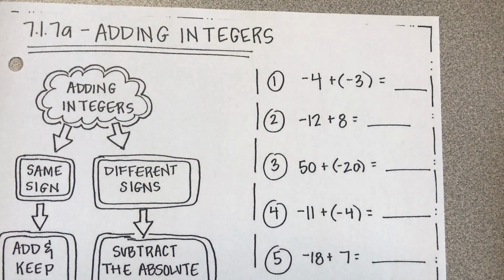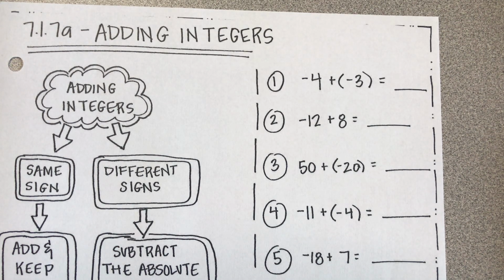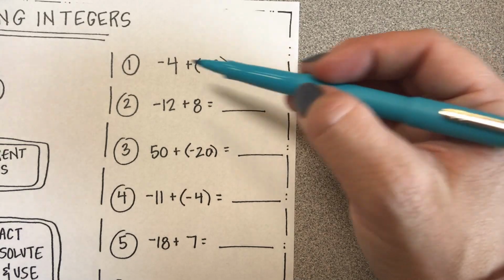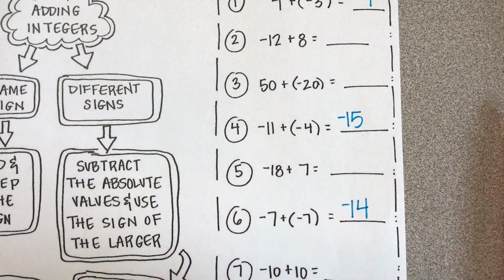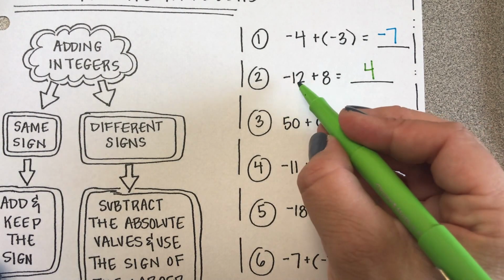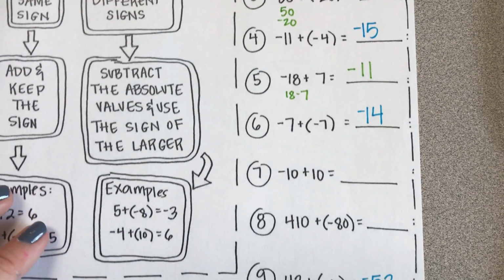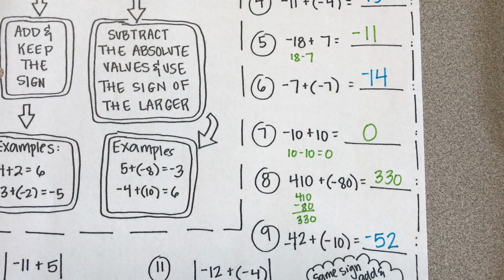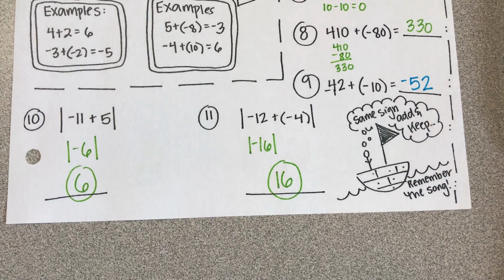7.1.7a - Adding Integers